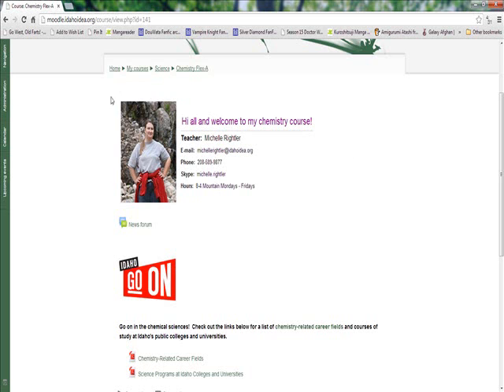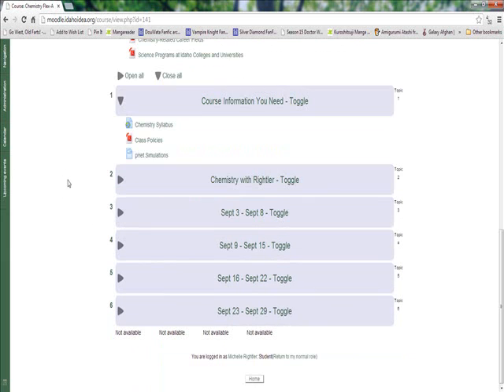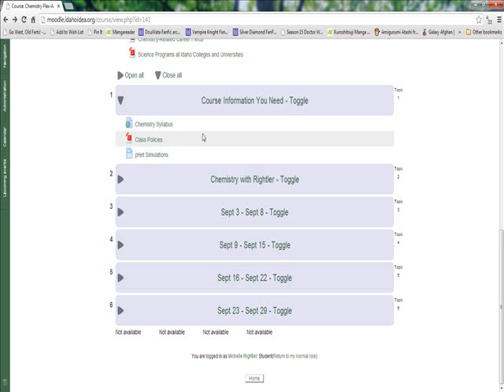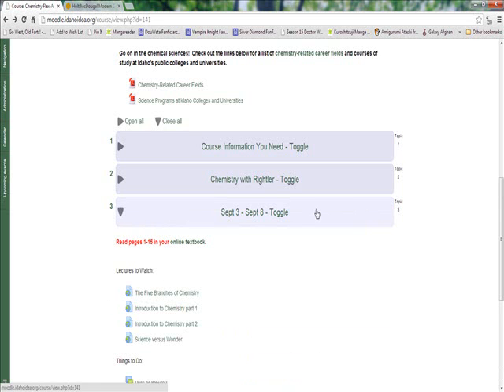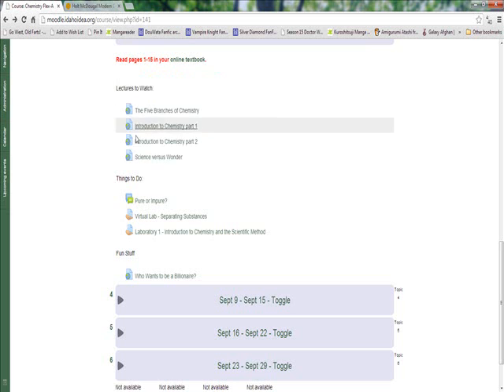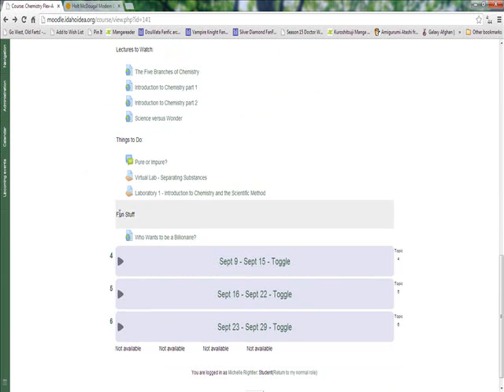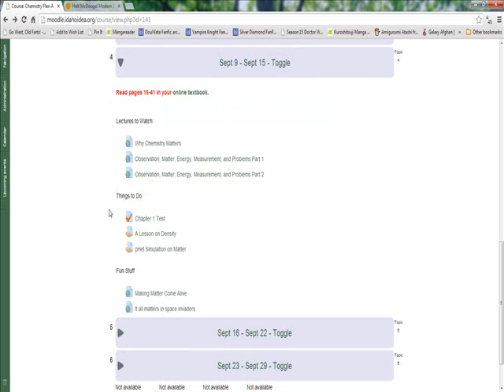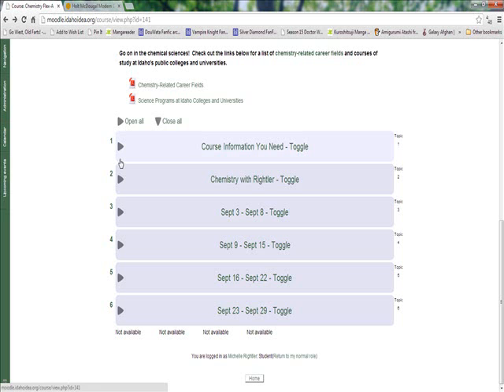Introduction to the Holt Teacher Led Courses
For IDEA parents and students.  This is an introduction to how the Holt Online biology and chemistry courses will be run in moodle.  A brief overview of the types of activities, expectations on discussion boards, etc. are also covered.